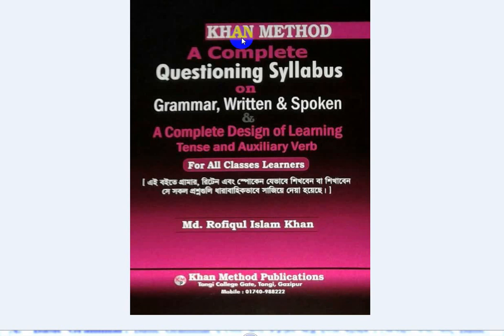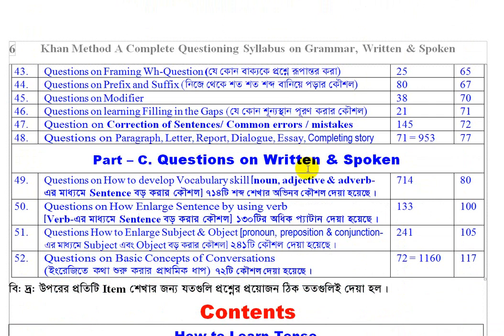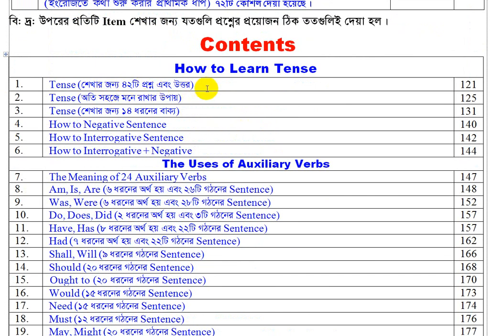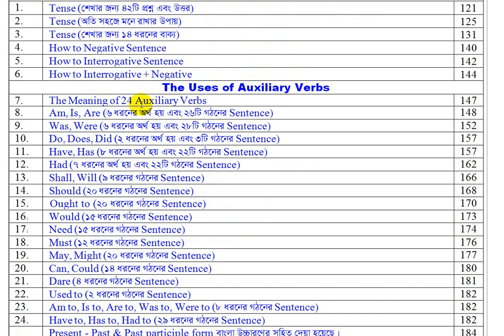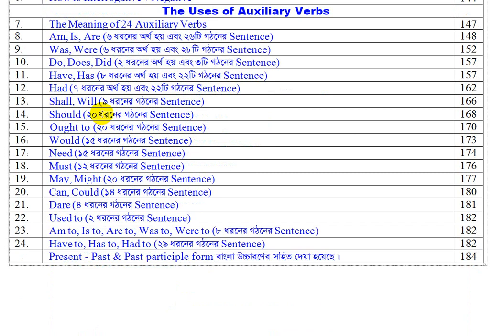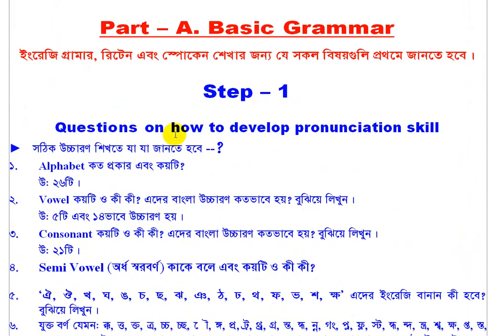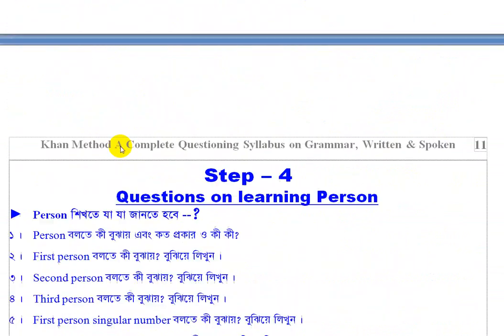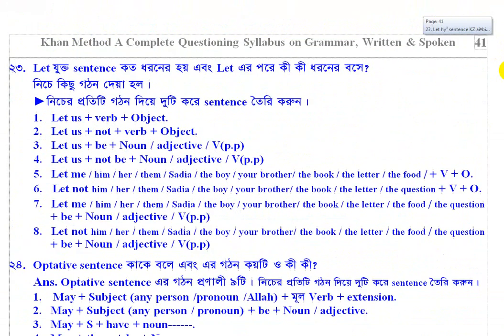ইংরেজি শিখতে যে সকল প্রশ্নগুলি দরকার/ How to learn Grammar, Written & Spoken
This channel aims to provide real design of learning Grammar, Written, Spoken, ICT, Math, Computer and other subjects. Any one can learn easily.
এই চেনেলে ক্লাস one থেকে Masters পর্যন্ত সকল বিষয়ের উপর video lecture দেয়া হবে। বিশেষকরে Grammar, Written, Spoken, Math-এর উপর বেশি দেয়া হবে। তাই আসুন ইংরেজি শিখি, নিজেকে develop করি।